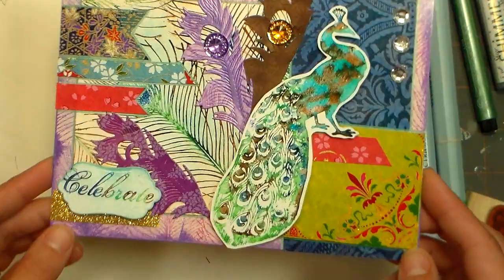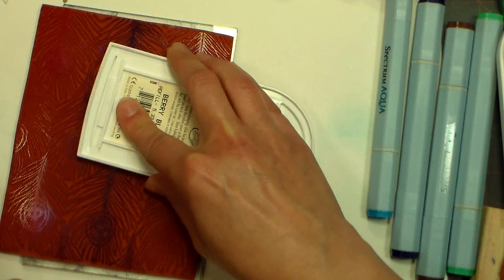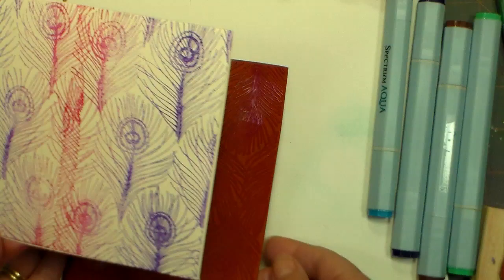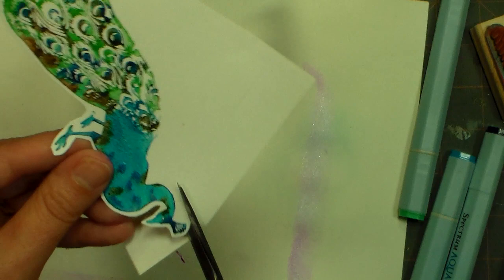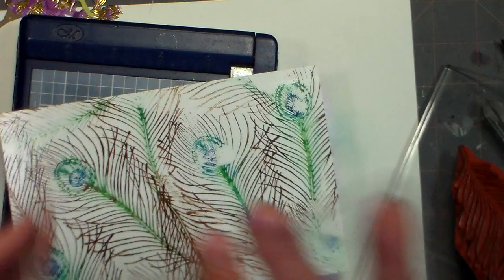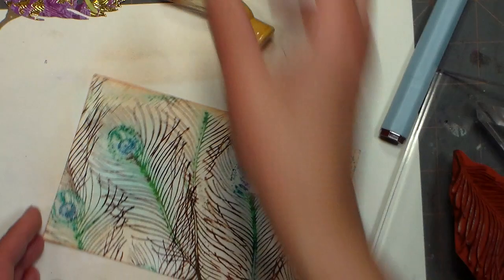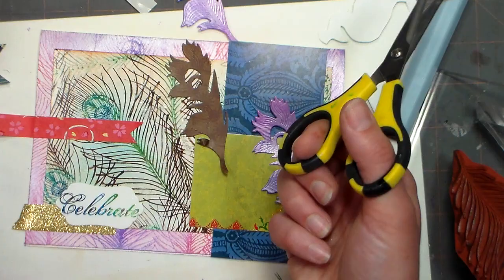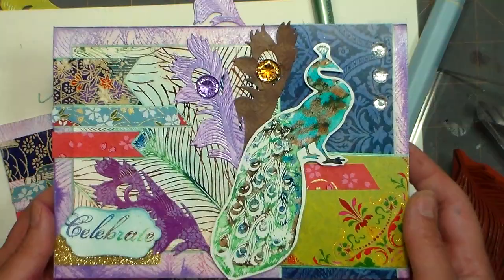Pretty Peacock Stamped Happy Birthday Card featuring Spectrum Aquas